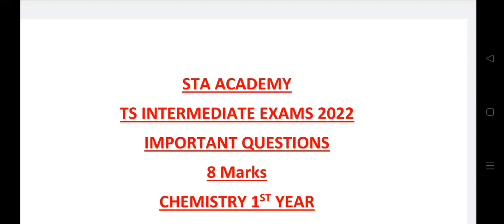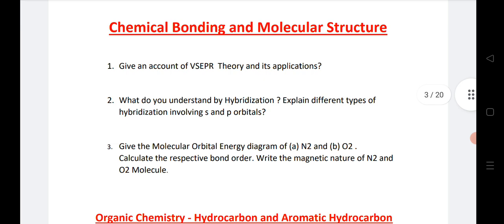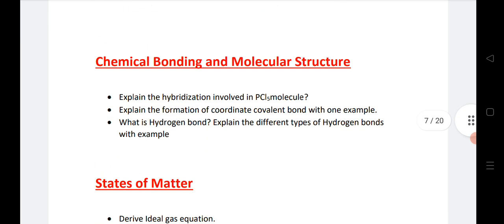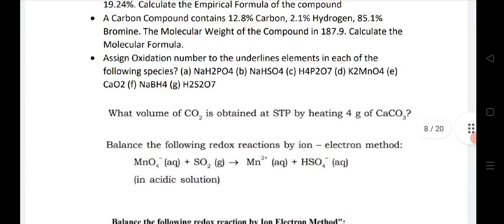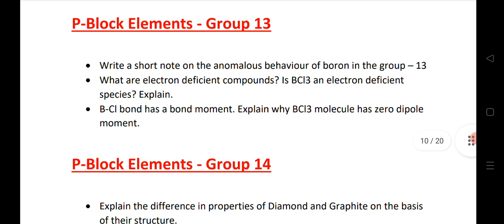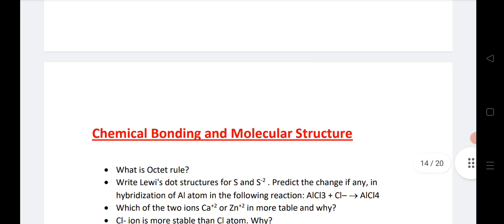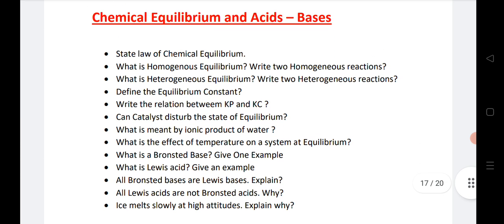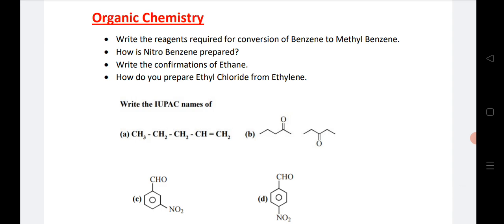Chemistry Inter 1st year important questions 2022| TS inter 1st year chemistry important questions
Click the below link for Blueprint 2022

Chemistry Inter 1st Year important questions |TS Inter 1st Year Chemistry important questions 2022

Physics Inter 1st Year important questions 2022| TS Inter 1st Year Zoology important questions 2022

TS inter 1st year physics chapter wise important questions 2022| Blueprint physics 1st year 2022